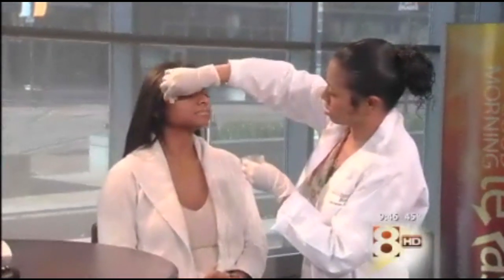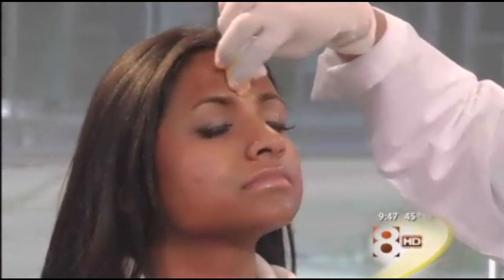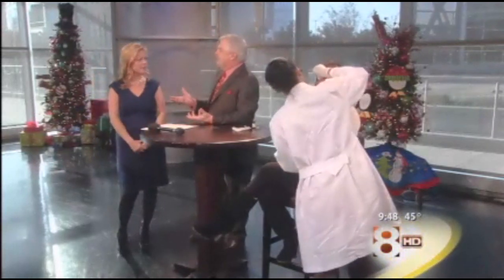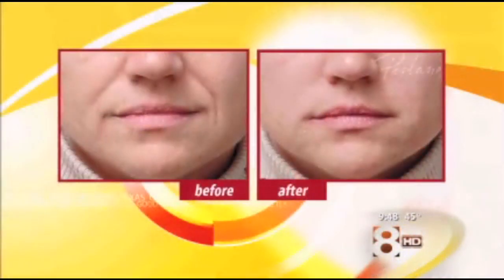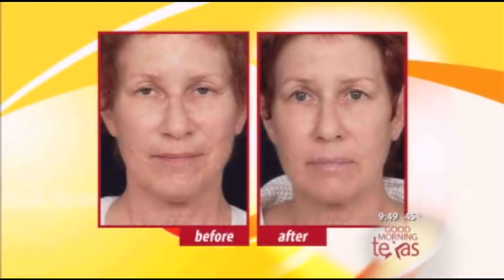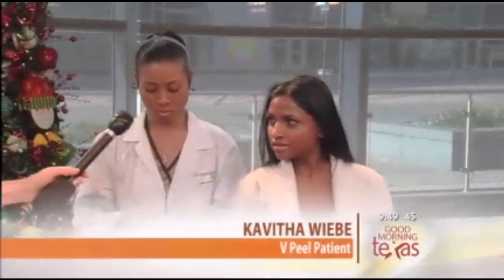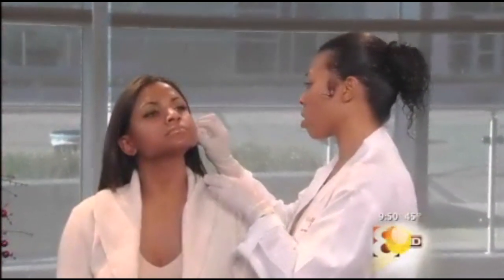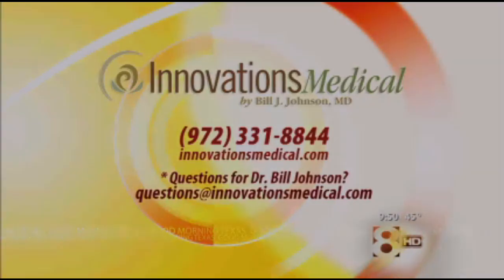Vi Peel done on TV - Stocking Stuffer Ideas Christmas 2014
Great ideas for quick, affordable, cosmetic procedures that you can give as stocking stuffers.  Botox, Dermal fillers such as Restylane and Radiesse, Thermage skin tightening, and the Vi Peel.